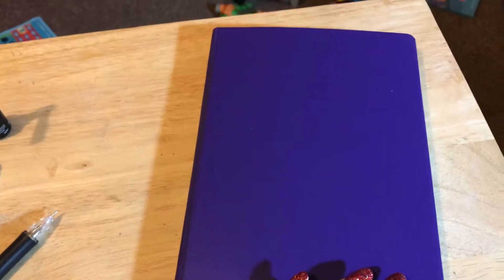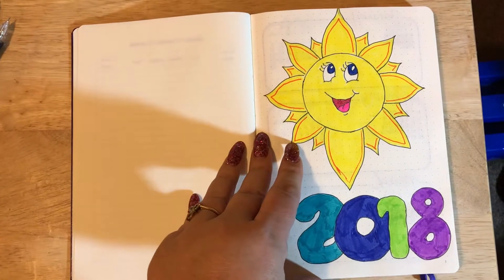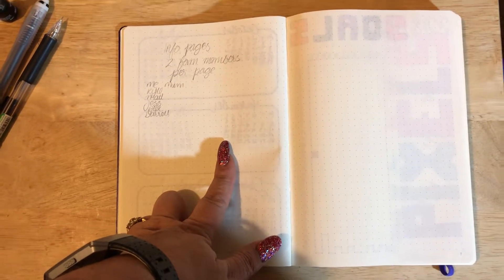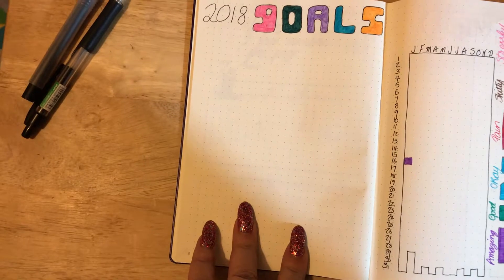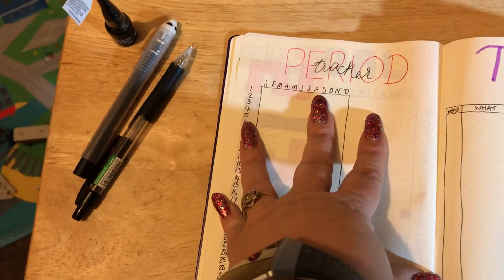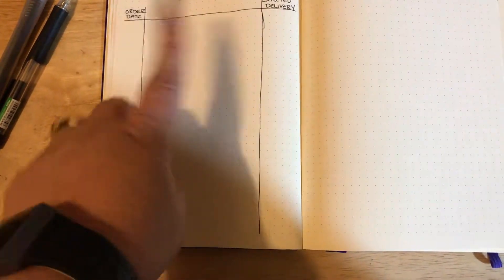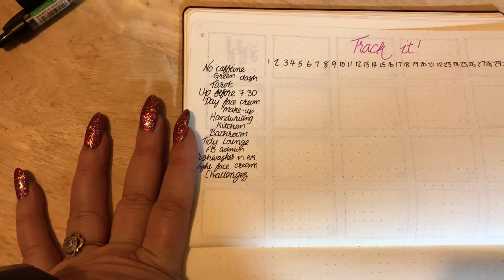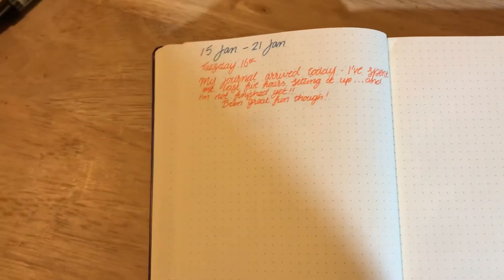My 2018 Bullet Journal Setup (Newbie)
I'm completely new to bullet journals, but thought I'd give it a go - I'm not very artistic, so forgive the crappy drawings LOL